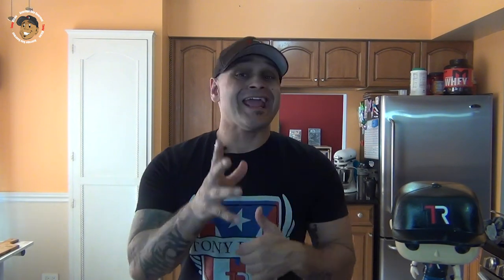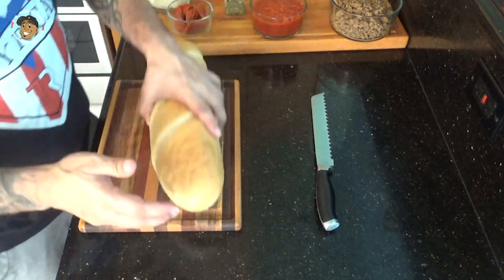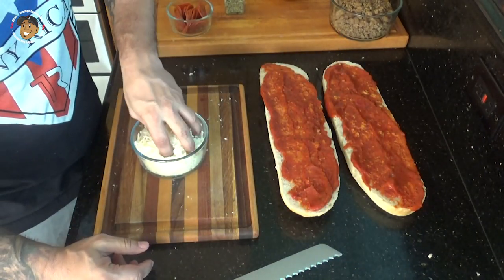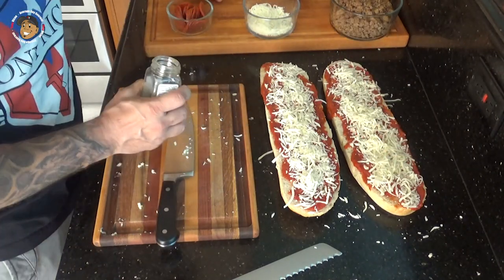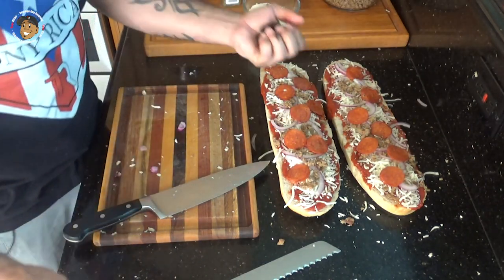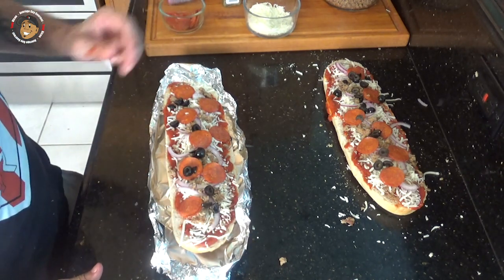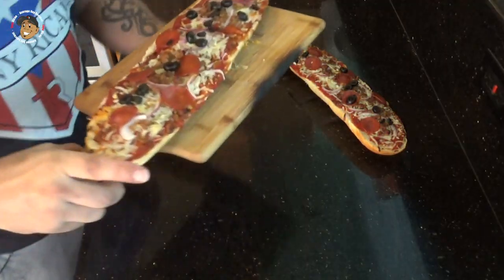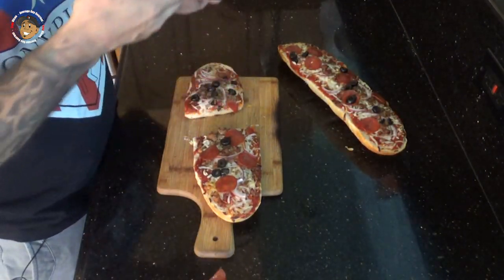Grilled French Bread Pizza Recipe, Grilling made easy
Hey everyone! Hope you all had a great weekend. We started having people over every weekend and relaxing in the back yard just enjoying the weather. That means I am hitting the grill a lot more just having fun and playing around. That's what todays recipe is. I made some Grilled French Bread Pizza! This is perfect because it is quick and simple, on top of that it is easy to customize to fit your specific tastes. I mean heck if you like mushrooms and green peppers, boom just add them lol. Don't like pepperoni? Ok take it off =) Are you a pineapple on pizza person, yup even that lol. Anyway I know you guys will completely fall in love with this one. When you do make it be sure that you take a pic and post it to my Facebook page.

1 Loaf French Bread
2 Cups Pizza Sauce
3 Garlic Cloves, Minced
3 Cups Mozzarella Cheese, Shredded
2 Cup Italian Sausage, Cooked
1/2 Cup Onion, Sliced
1 Cup Olives, Sliced
Any other toppings you want.

Need complete step by step instructions, you can check them out